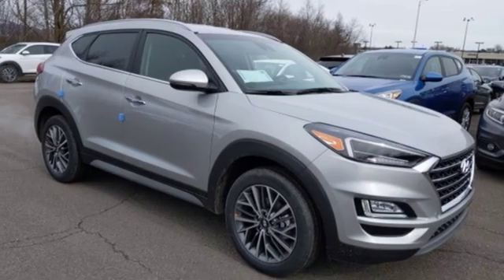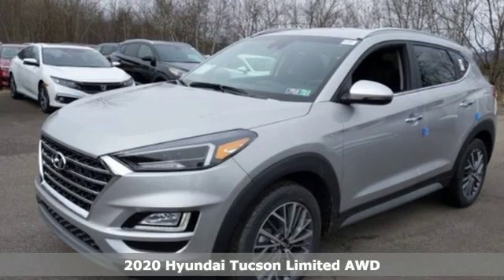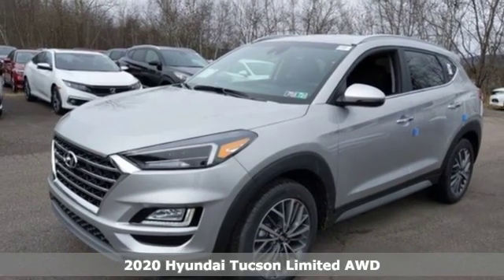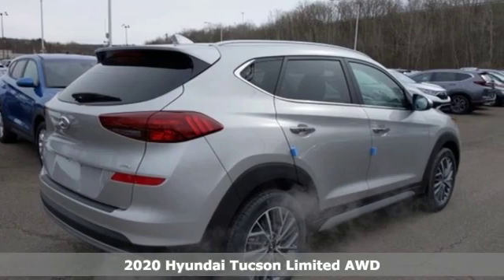New 2020 Hyundai Tucson Wilkes-Barre PA Scranton, PA K19991 - SOLD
Year: 2020
Make: Hyundai
Model: Tucson
Trim: Limited
Engine: 2.4L I4 DGI DOHC 16V
Transmission: 6-Speed Automatic with Shiftronic
Color: Silver
Interior: Black
Stock #: K19991
VIN: KM8J3CAL6LU199313

Address:
150 Motorworld Dr #3